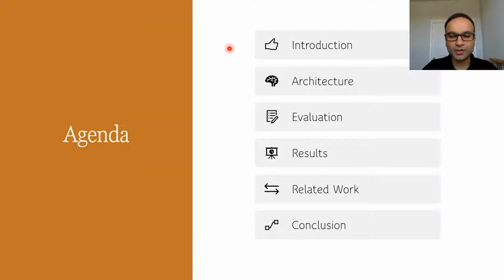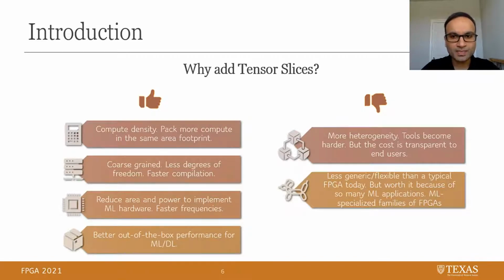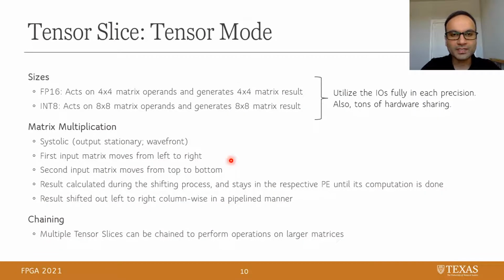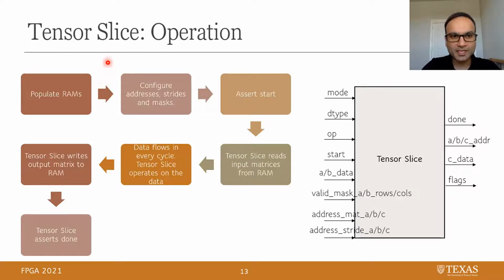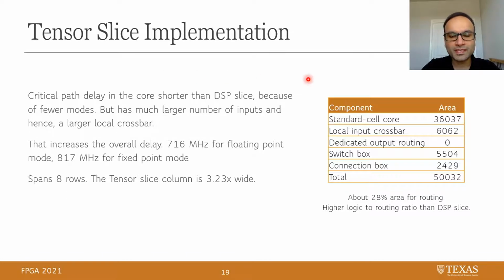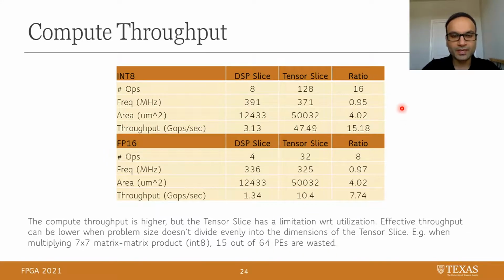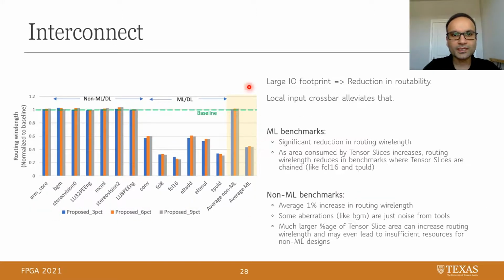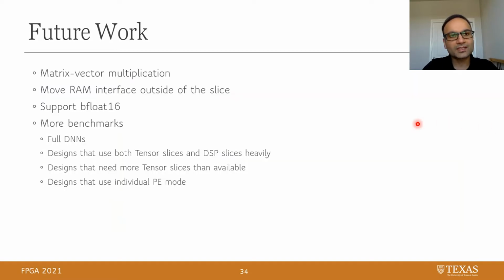[FPGA 2021] Tensor Slices to the Rescue: Supercharging ML Acceleration on FPGAs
Aman Arora, University of Texas at Austin
Samidh Mehta, Birla Institute of Technology and Science, Pilani
Vaughn Betz, University of Toronto
Lizy K. John, University of Texas at Austin

FPGAs are well-suited for accelerating deep learning (DL) applications owing to the rapidly changing algorithms, network architectures and computation requirements in this field. However, the generic building blocks available on traditional FPGAs limit the acceleration that can be achieved. Many modifications to FPGA architecture have been proposed and deployed including adding specialized artificial intelligence (AI) processing engines, adding support for IEEE half-precision (fp16) math in DSP slices, adding hard matrix multiplier blocks, etc. In this paper, we describe replacing a small percentage of the FPGA's programmable logic area with Tensor Slices. These slices are arrays of processing elements at their heart that support multiple tensor operations, multiple dynamically-selectable precisions and can be dynamically fractured into individual adders, multipliers and MACs (multiply-and-accumulate). These tiles have a local crossbar at the inputs that helps with easing the routing pressure caused by a large slice. By spending ~3% of FPGA's area on Tensor Slices, we observe an average frequency increase of 2.45× and average area reduction by 0.41× across several ML benchmarks, including a TPU-like design, compared to an Intel Agilex-like baseline FPGA. We also study the impact of spending area on Tensor slices on non-ML applications. We observe an average reduction of 1% in frequency and an average increase of 1% in routing wirelength compared to the baseline, across the non-ML benchmarks we studied. Adding these ML-specific coarse-grained hard blocks makes the proposed FPGA a much efficient hardware accelerator for ML applications, while still keeping the vast majority of the real estate on the FPGA programmable at fine-grain.